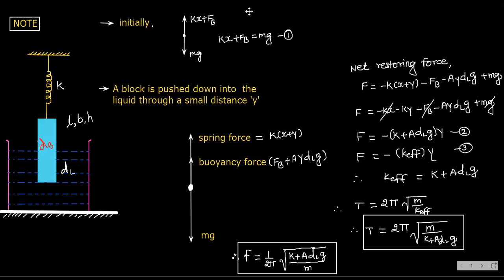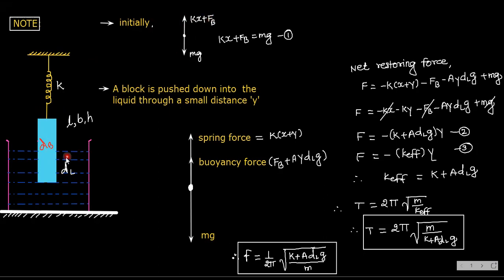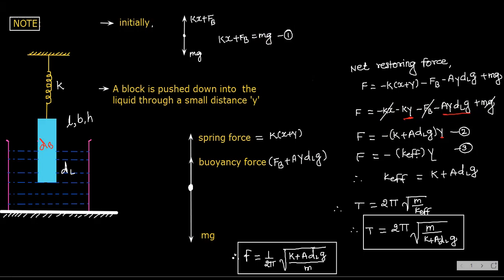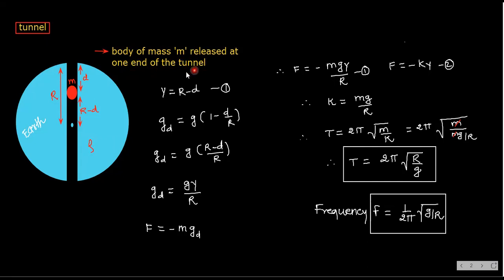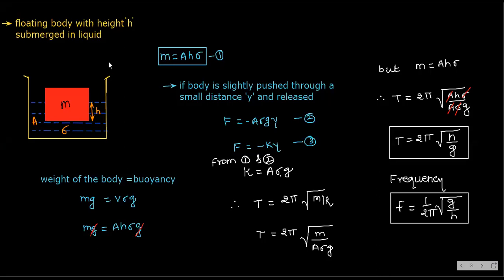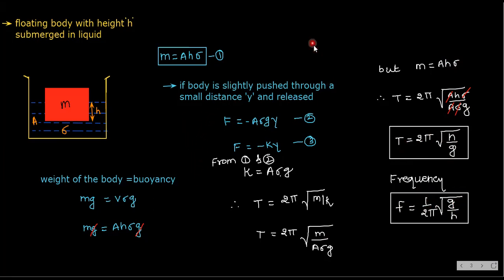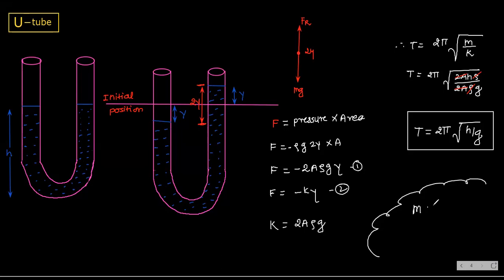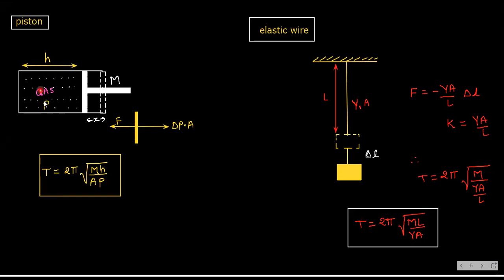TIME PERIOD IN DIFFERENT CASES XI 28/04